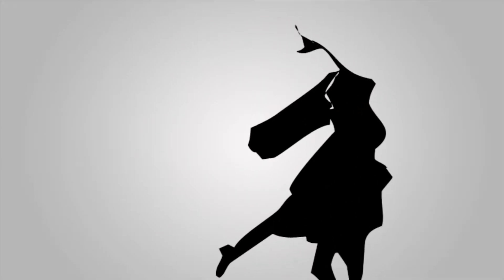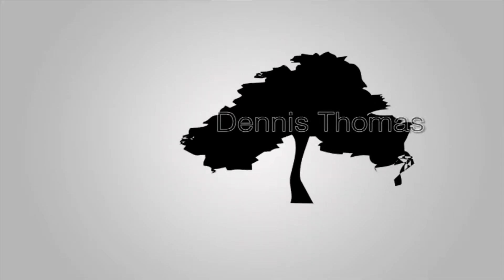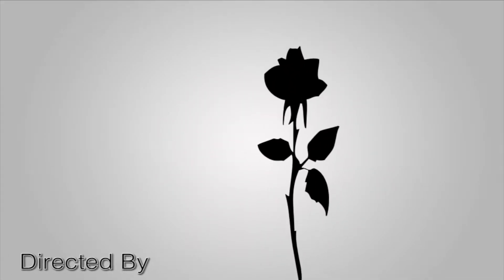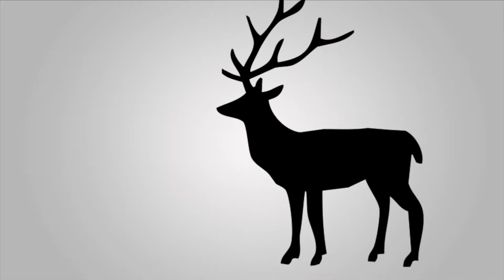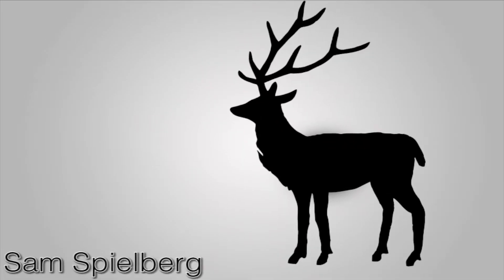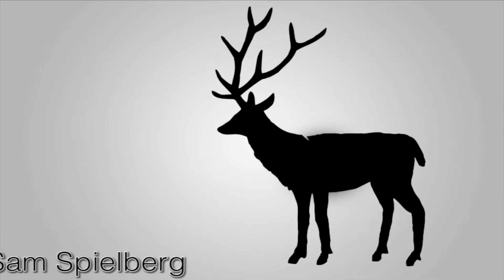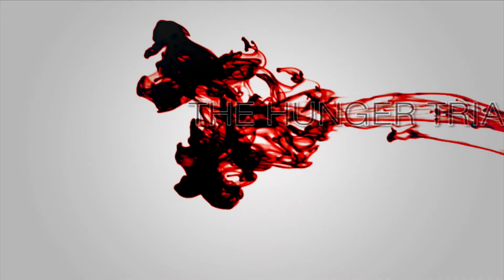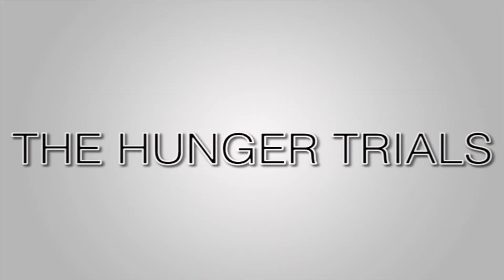Sam Harwood Title Sequence